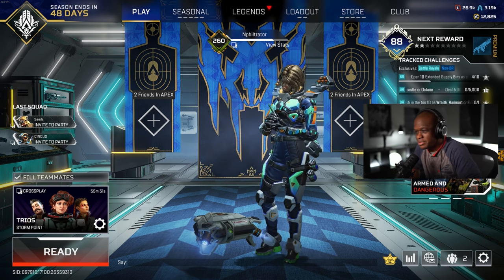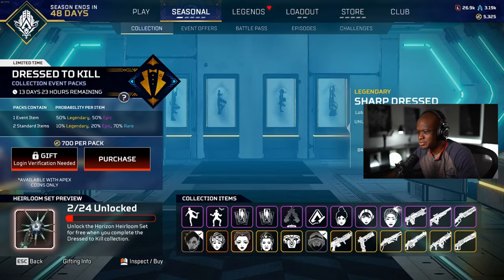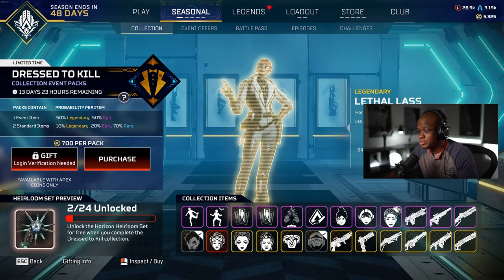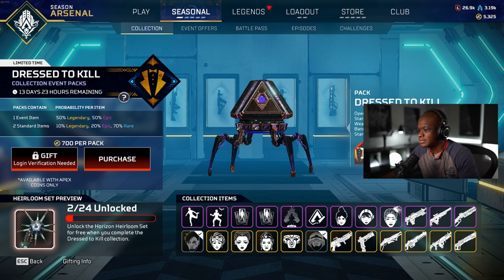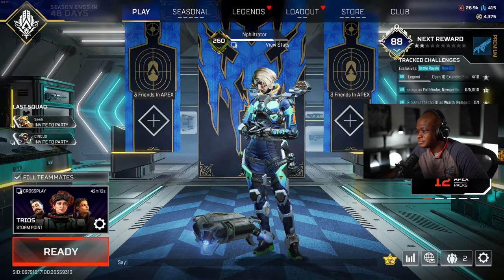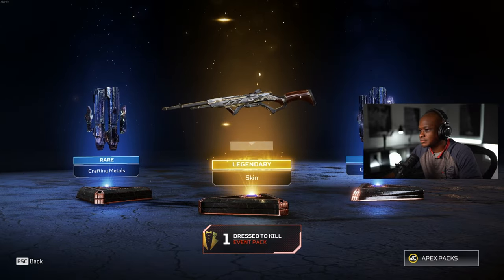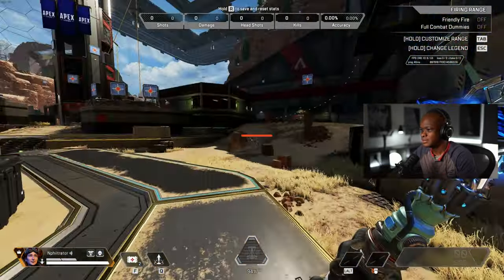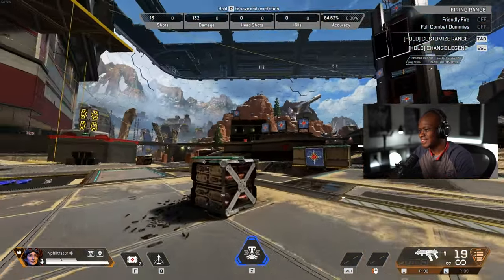UNLOCKING THE HORIZON HEIRLOOM | Dressed to Kill Collection Event